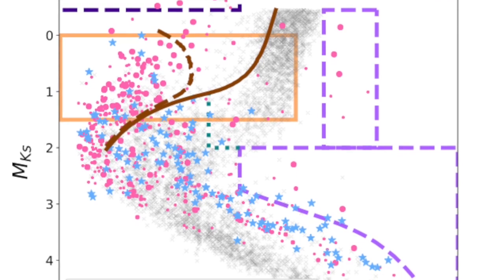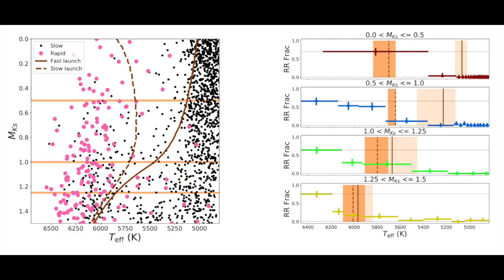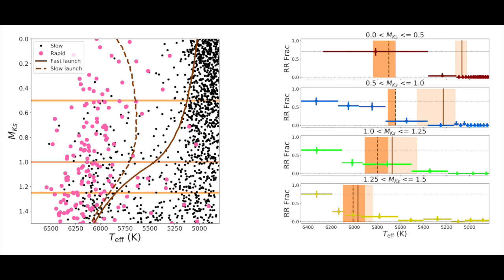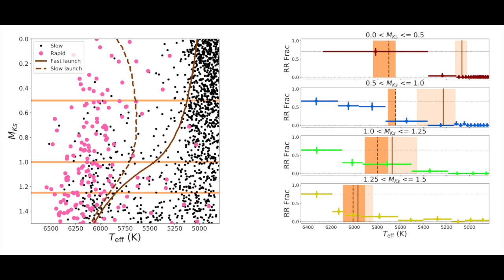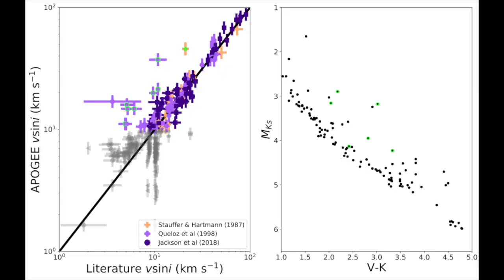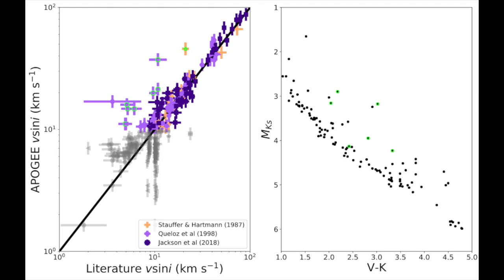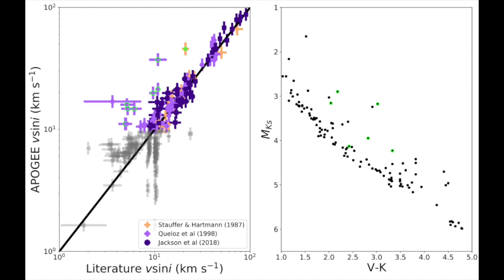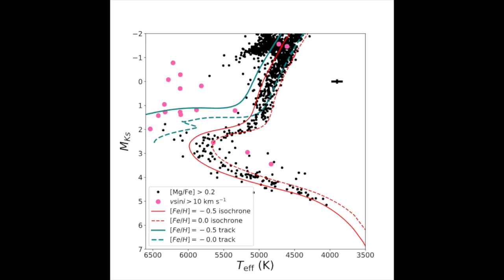Rapid Rotation of Kepler Dwarfs and Subgiants: Spectroscopic vsini from APOGEE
Abstract:
We use 5,337 spectroscopic v sini measurements of Kepler dwarfs and subgiants from the APOGEE survey to study stellar rotation trends. We find a detection threshold of 10 km/s, which allows us to explore the spindown of intermediate-mass stars leaving the main sequence, merger products, young stars, and tidally-synchronized binaries. We see a clear distinction between blue stragglers and the field turnoff in alpha-rich stars, with a sharp rapid rotation cutoff for blue stragglers consistent with the Kraft break. We also find rapid rotation and RV variability in a sample of red straggler stars, considerably cooler than the giant branch, lending credence to the hypothesis that these are active, tidally-synchronized binaries. We see clear evidence for a transition between rapid and slow rotation on the subgiant branch in the domain predicted by modern angular momentum evolution models. We find substantial agreement between the spectroscopic and photometric properties of KIC targets added by Huber et al (2014) based on 2MASS photometry. For the unevolved lower main sequence, we see the same concentration toward rapid rotation in photometric binaries as that observed in rotation period data, but at an enhanced rate. We attribute this difference to unresolved near-equal luminosity spectroscopic binaries with velocity displacements on the order of the APOGEE resolution. Among cool unevolved stars we find an excess rapid rotator fraction of 4% caused by pipeline issues with photometric binaries.